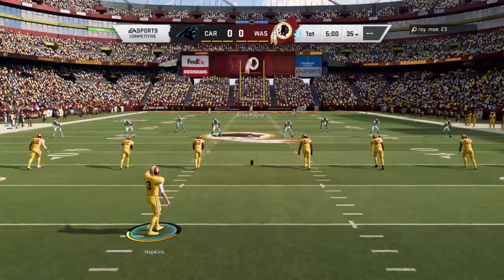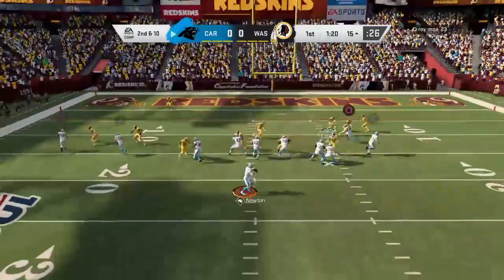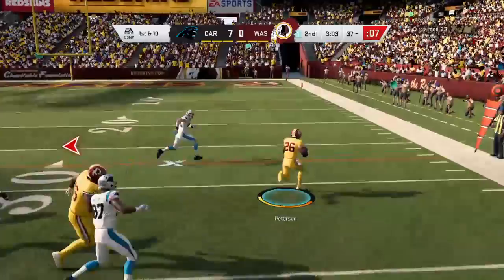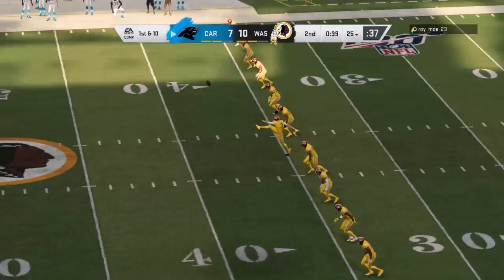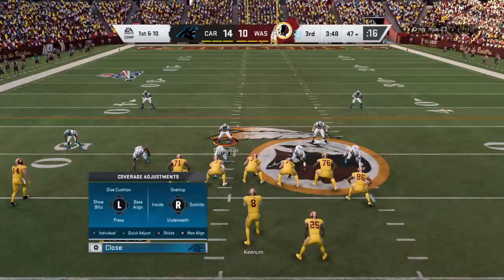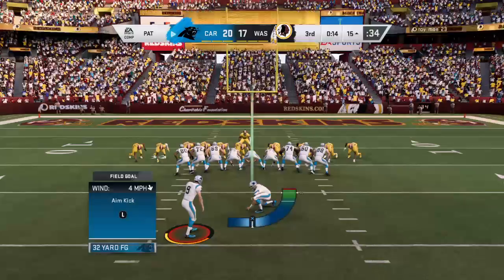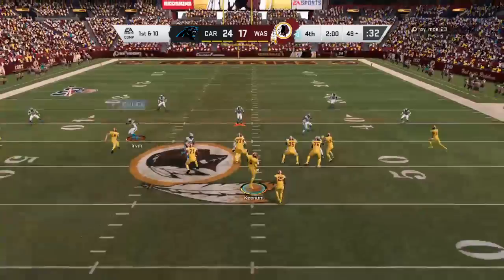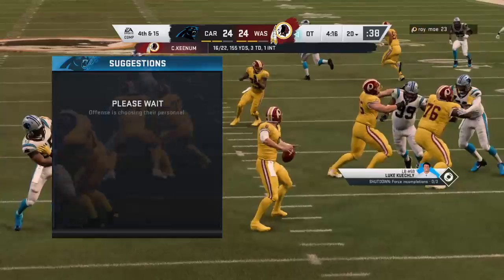My Madden 20 tour online game